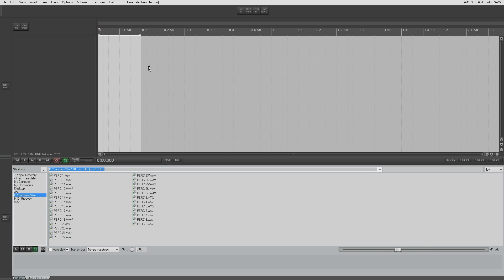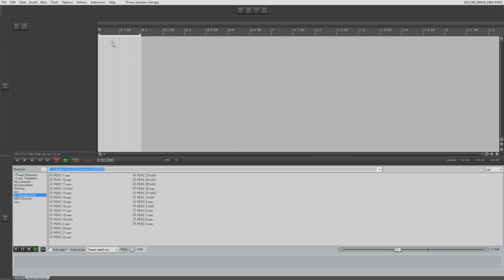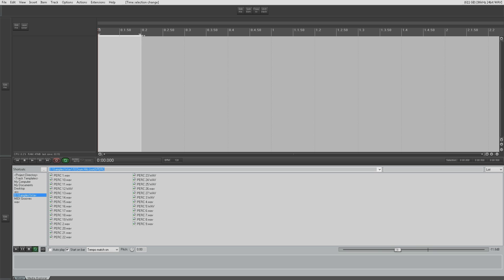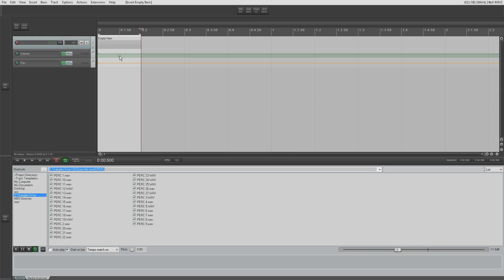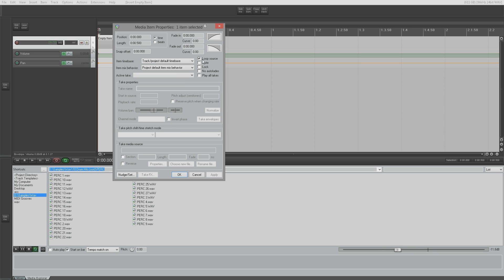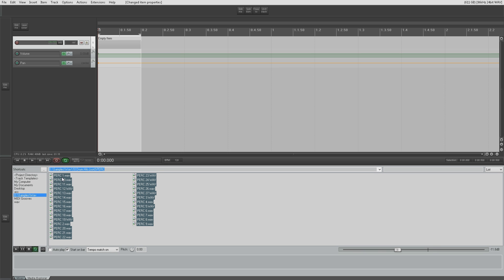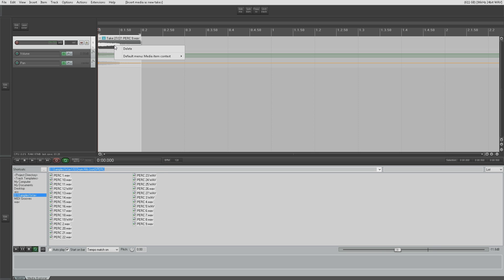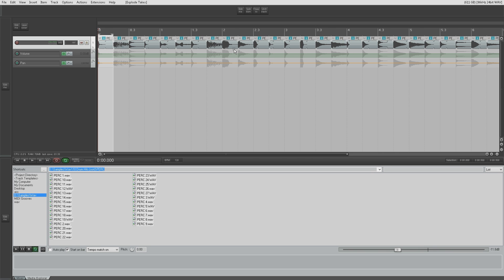Reaper Insert Items in Order (Aviavi)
A quick tutorial to show how to insert items in order on a particular grid size.